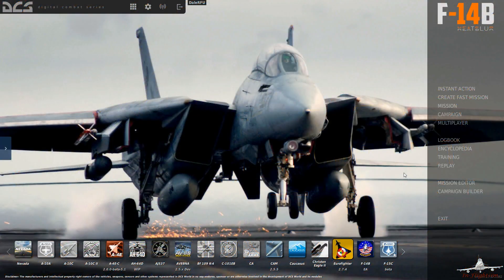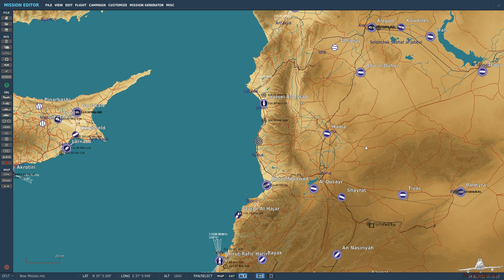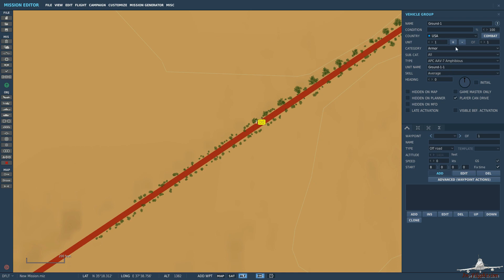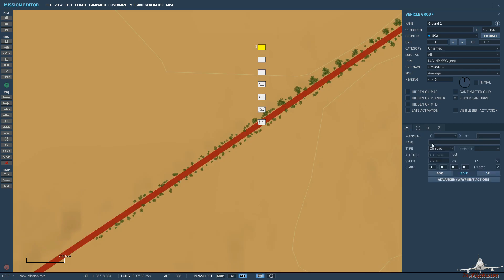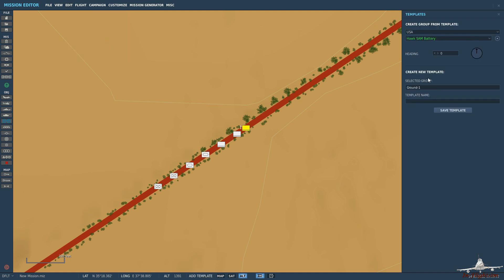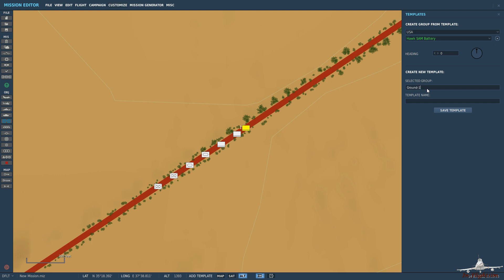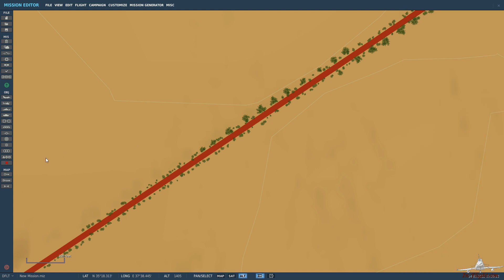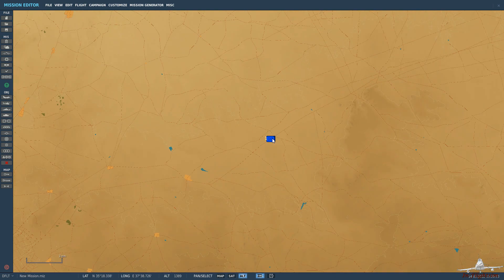DCS World Mission Editor Tutorial - Ground Unit Templates